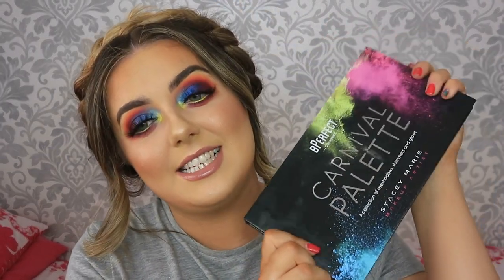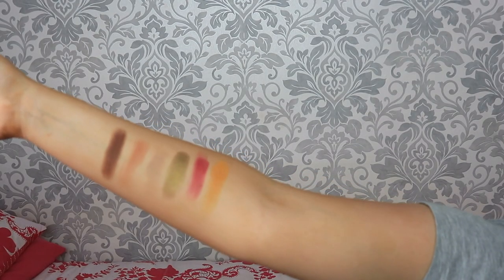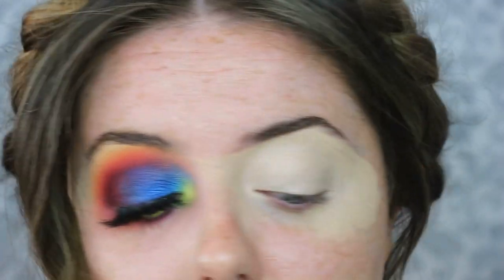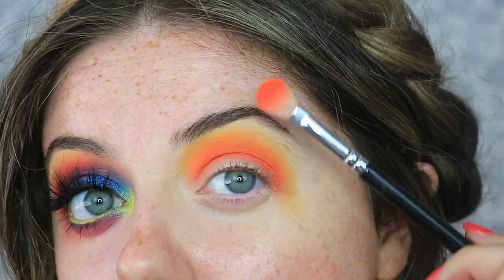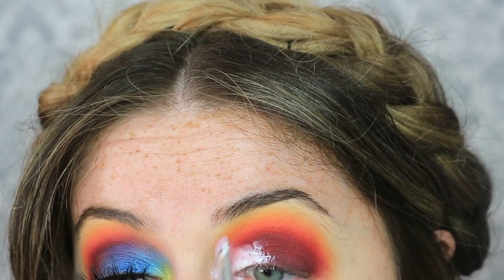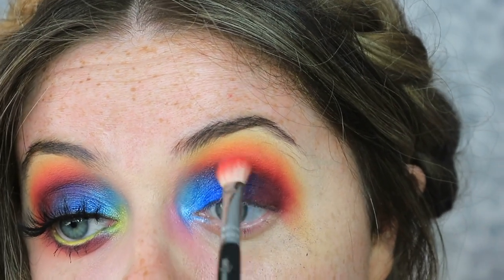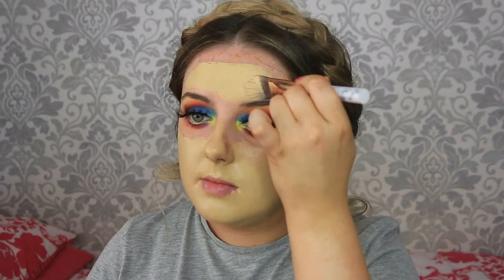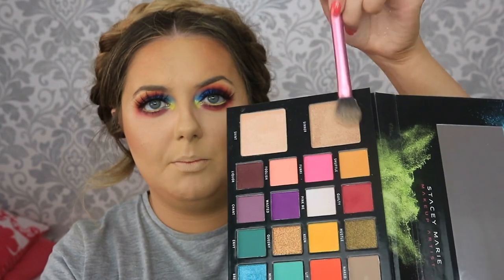STACEY MARIE & BPERFECT COSMETICS CARNIVAL PALETTE TUTORIAL & SWATCHES | Ashley Elizabeth Makeup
In todays video I'm playing with the very hiiiiiighly anticipated BPerfect Cosmetics x Stacey Marie Collab Carnival Palette! Give it a watch to see all swatches & a full tutorial using the palette.

⭐︎PRODUCTS
BPerfect Cosmetics x Stacey Marie Carnival Palette - Lit, Keen, Guilty, Liquor, Breezy & Recharge
NYX Retractable Liner - White
Sample Beauty x Stacey Marie Pigment
Superdrug Vitamin E Hydration Spray
Urban Decay All Nighter Foundation - 4
Urban Decay Naked Skin Concealer - Light Neutral
Loreal Infallible Foundation Stick - 220 Toffee Caramel
Laura Mercier Translucent Setting Powder
Mac Mineralise Skin Finish - Dark, Dark Tan
BPerfect Cosmetics x Stacey Marie Carnival Palette - Saint, Sinner
Maybelline Colour Sensational Lipstick - Tantalising Taupe
NYX Butter Gloss - Ginger Snap
Mac Fix+